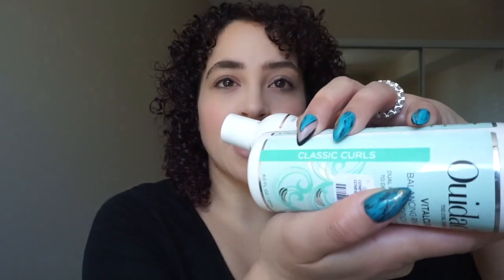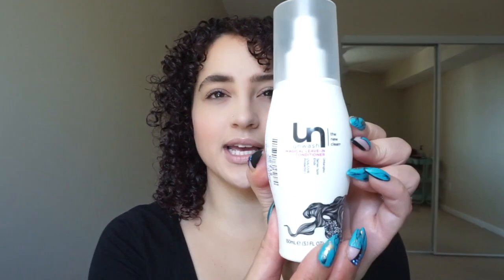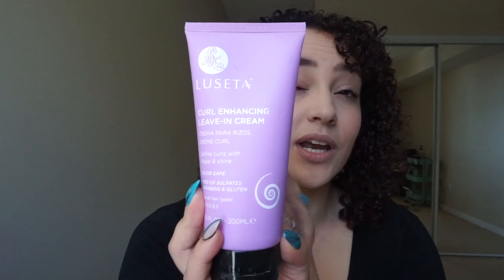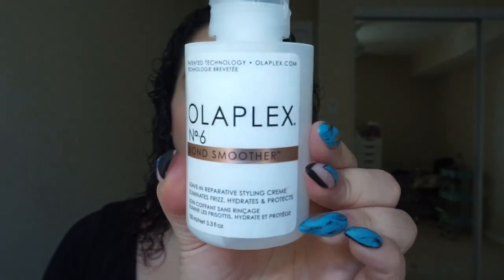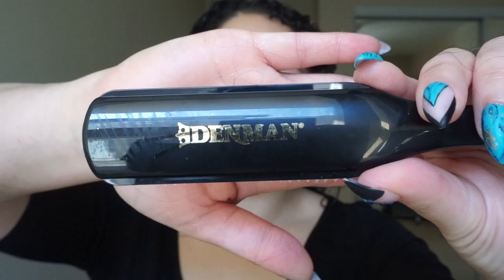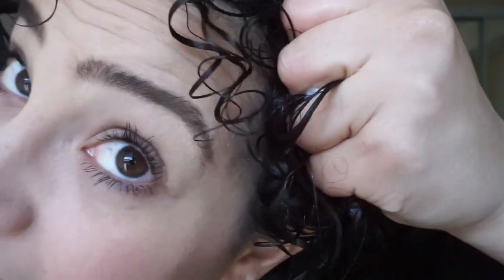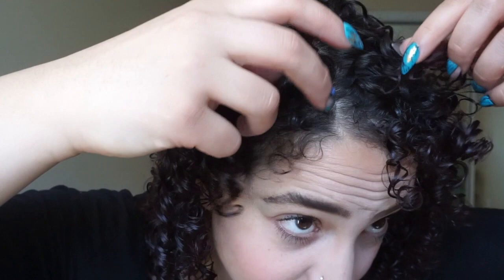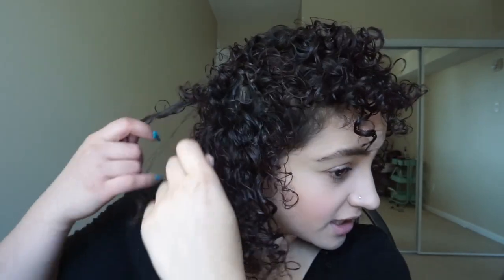CURLY HAIR ROUTINE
Hi Friends! It's been about a year (LOL) since I uploaded my last video. With all this crazyness going on, I finally have time to make videos again! Here is an updated curly hair routine.

XO Olivia.